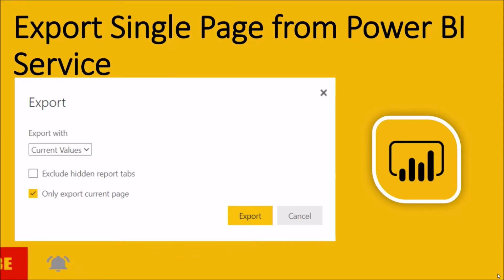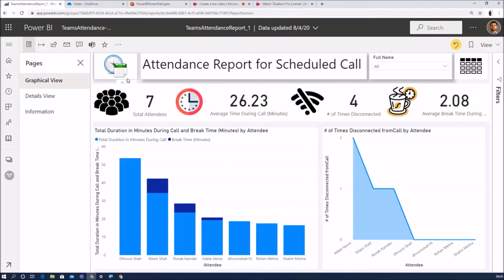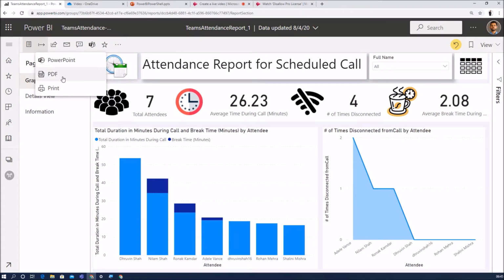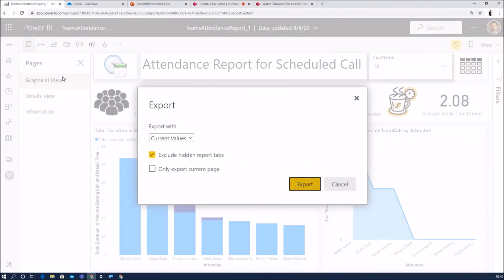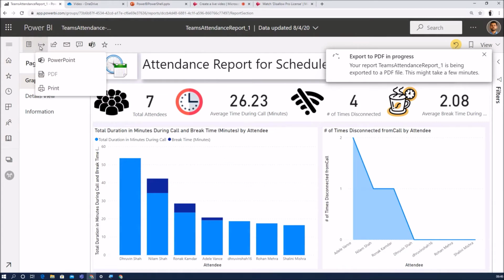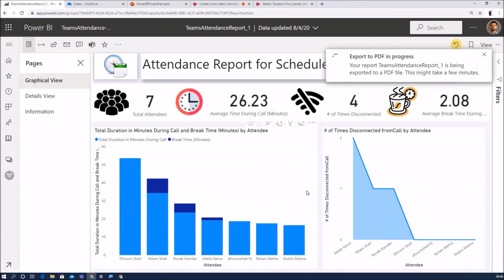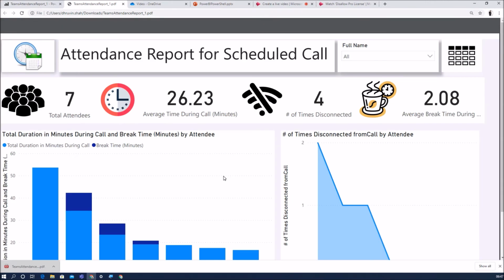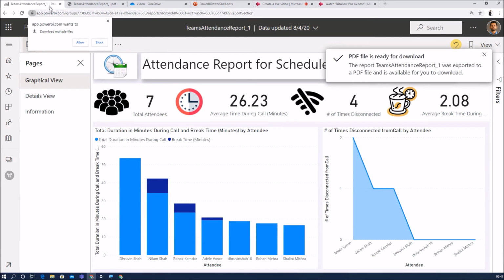Export Current Page from Power BI Service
Welcome to Power BI Tips session. During this session, I’m going to share one interesting tip for Power BI Service for end users.

As a Power BI Service user now, you can now export a single page in PDF or PPT format from Power BI Service. Want to check how please check the full video.

Sometimes we need to export only specific page from the entire report. At that time this tip will help you a lot. Using this option, you can export only current page from Power BI report.

To allow users to export only single page we need to select “Only export current page”.

Chapters:
00:00 Introduction
00:26 Example
00:39 Export Power BI report as PDF or PPT
00:50 Export Current Page from Power BI report
01:37 Open Exported Current PDF File